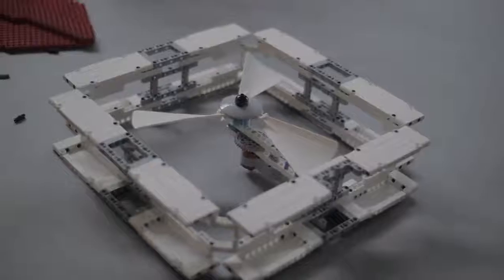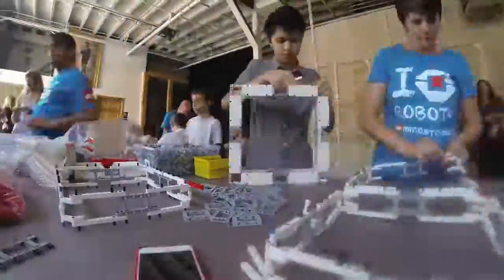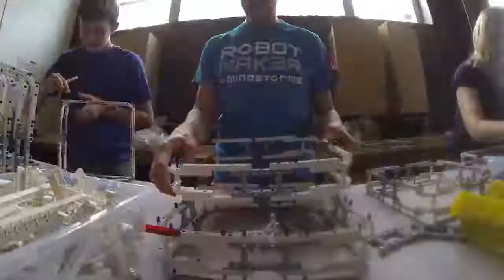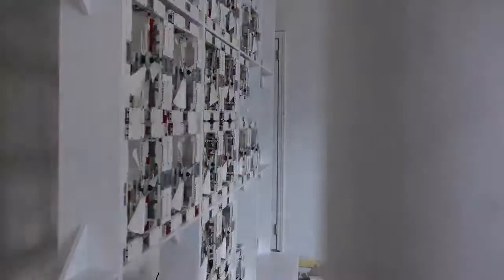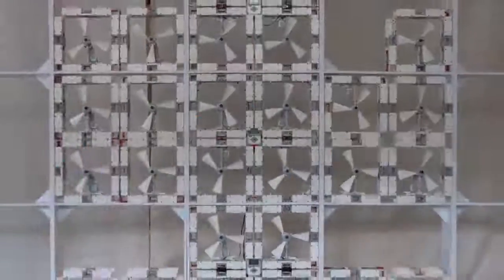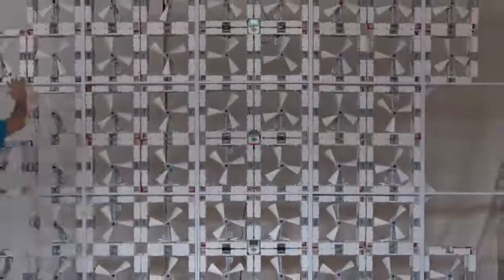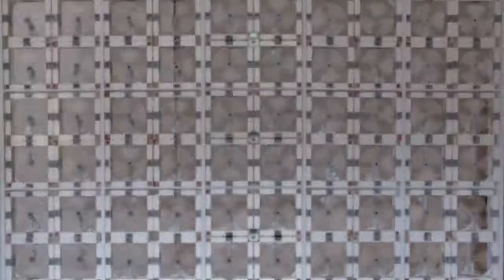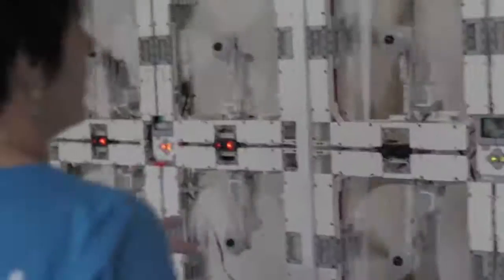LEGO Technic Wall of Fans